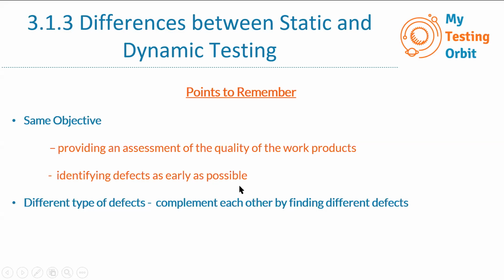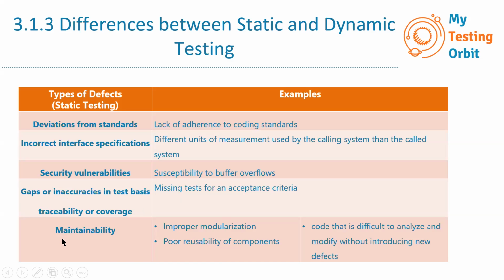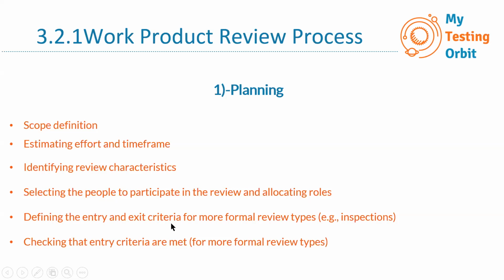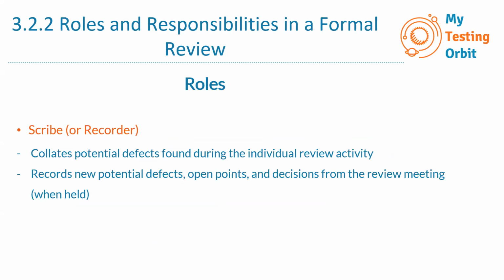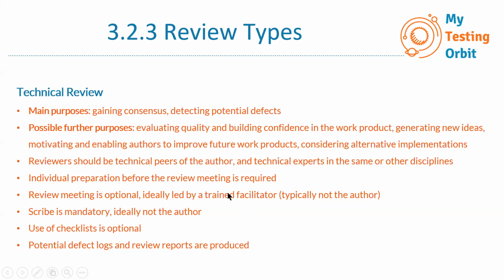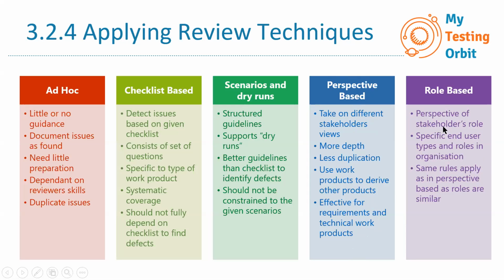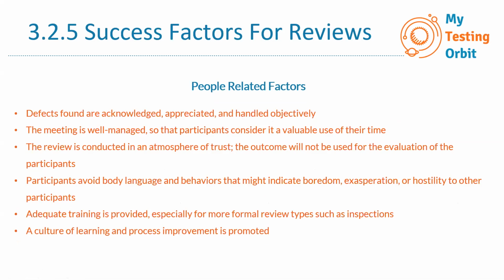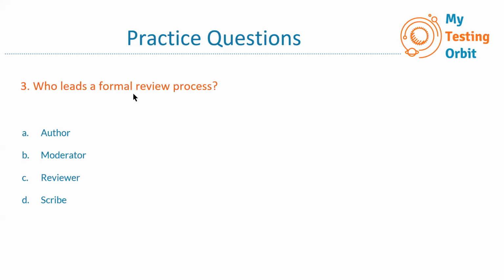ISTQB Foundation Level Certification Training - Session 11 - Static Testing (Continued)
To join our weekly sessions, please join our FB community